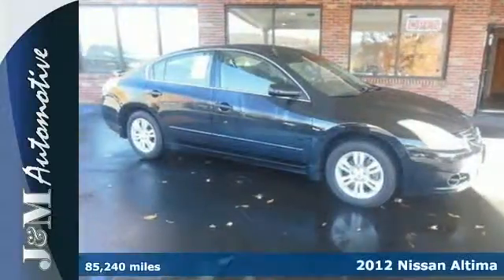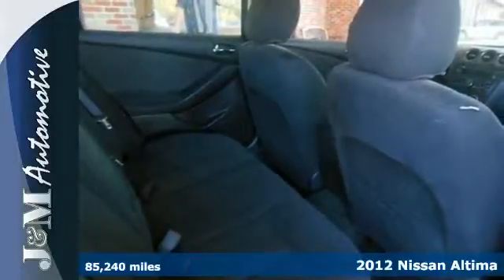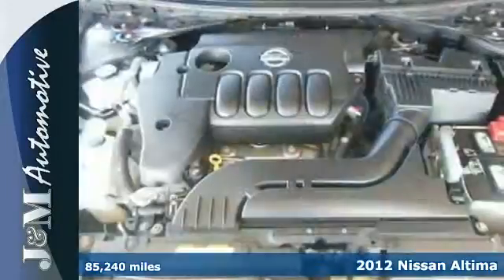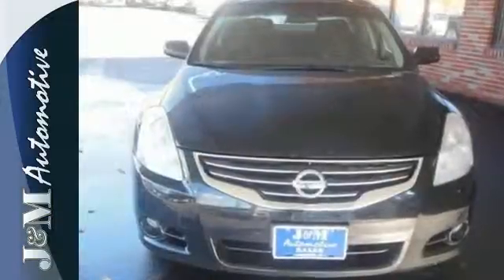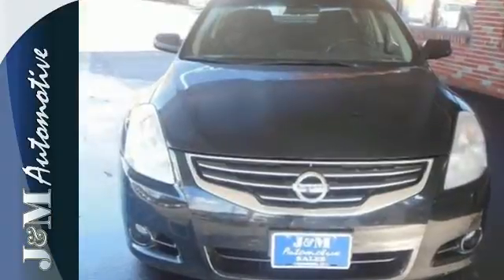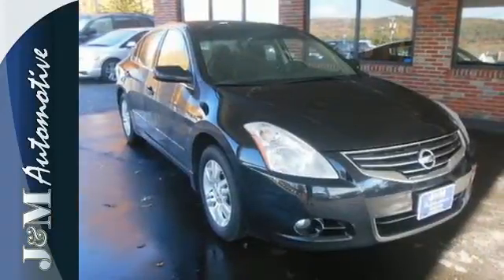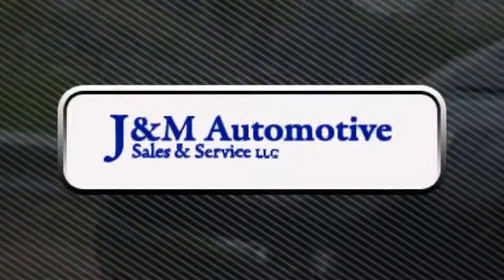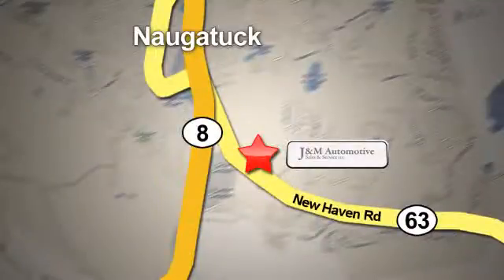2012 Nissan Altima Naugatuck CT Hartford, CT #121548 - SOLD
Year: 2012
Make: Nissan
Model: Altima
Trim: 4d Sedan
Color: Black
Mileage: 85240
Stock #: 121548
VIN: 1N4AL2AP3CN421548
A Spotless, One-Owner Altima with an Accident-Free Carfax History Report and an Included Warranty! This Special Edition Sedan is Nicely Equipped with Black Interior, Alloy Wheels, a Rear Spoiler, a CD Player, Power Windows, Power Door Locks, Power Mirrors, Cruise Control, an Adjustable Steering Column, a 2.5L 4-Cylinder Engine, an Automatic Transmission and More! A Quality Find at J&M!.

Address:
820 New Haven Rd.